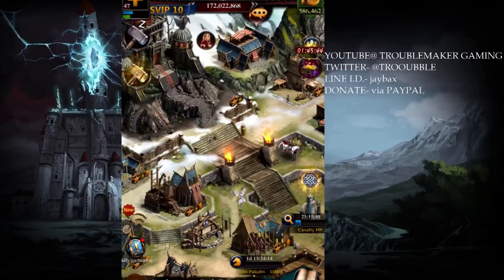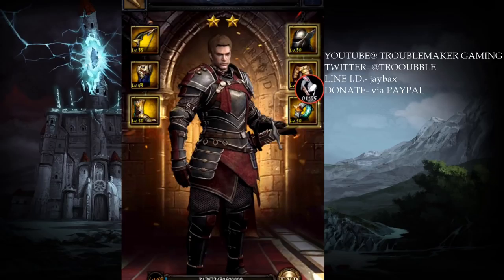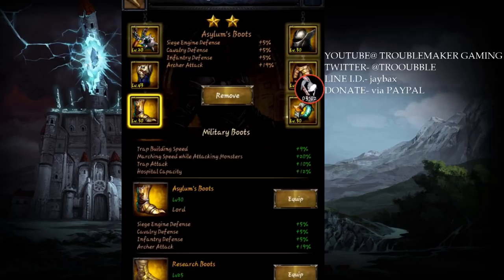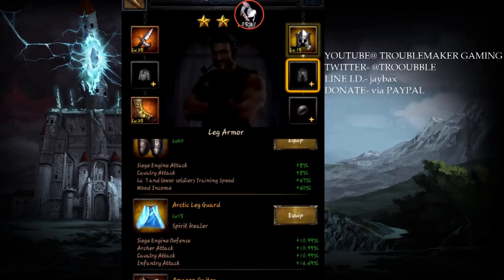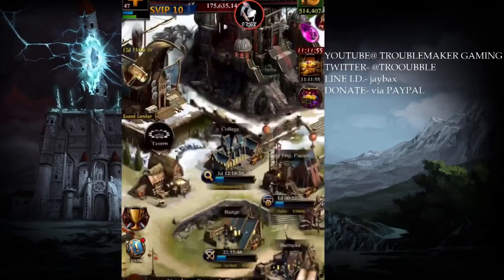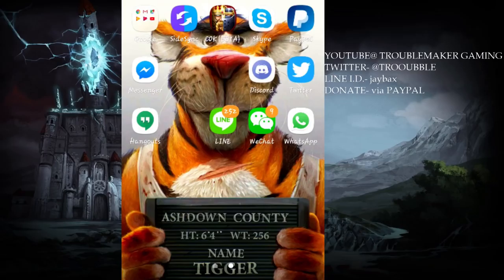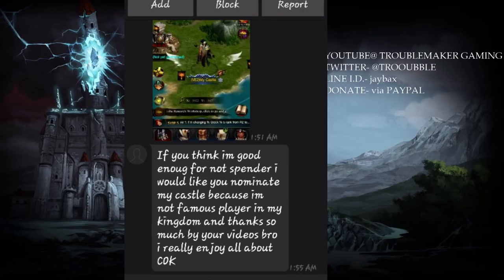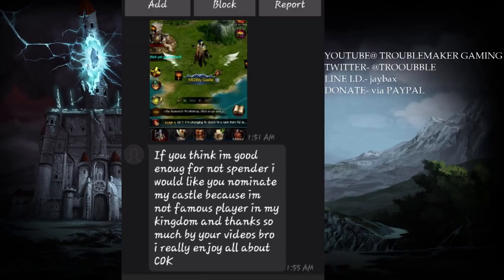AMAZING 350% BUILDING SPEED AND 0 RSS USING BARTHOLDI PLUS PLAYER OF THE WEEK